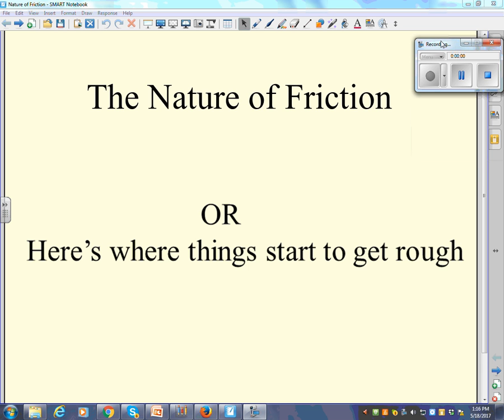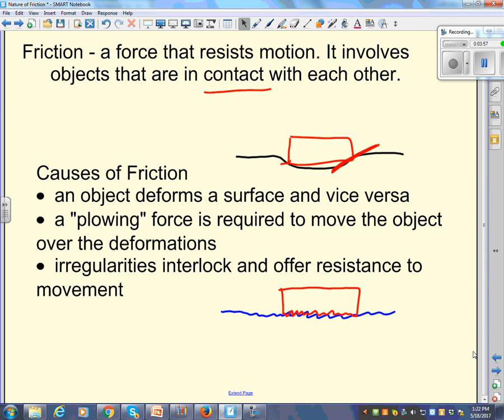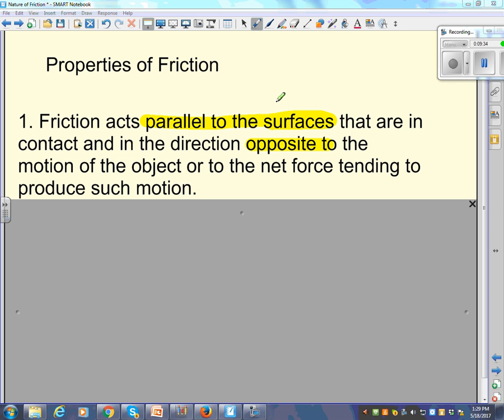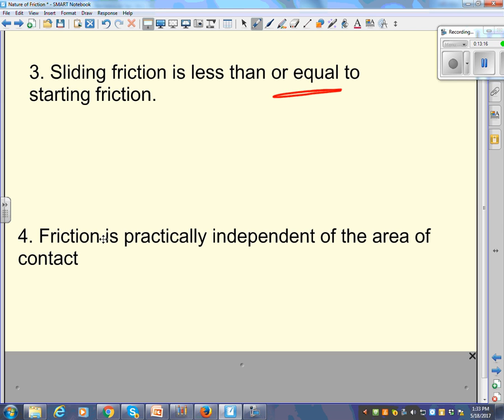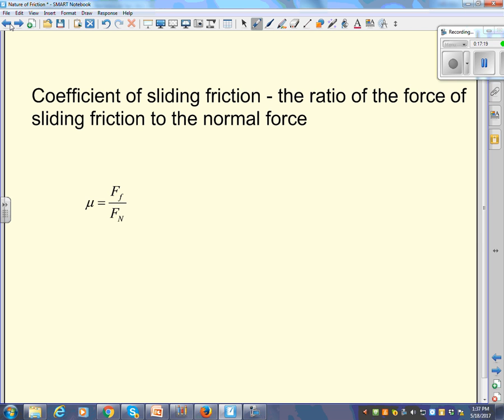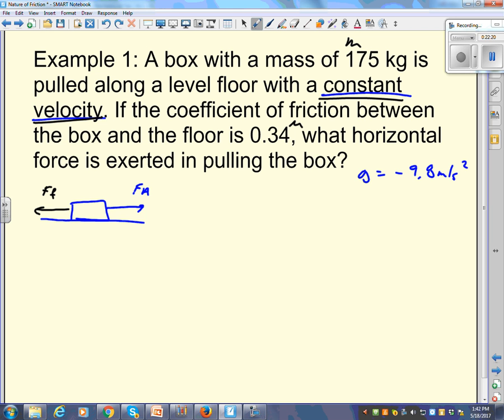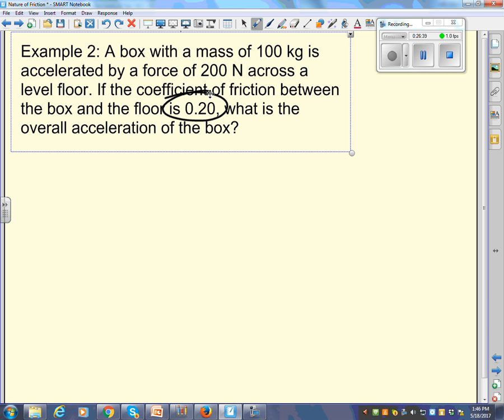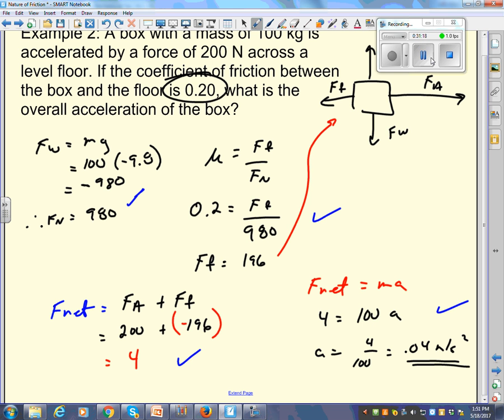nature of friction